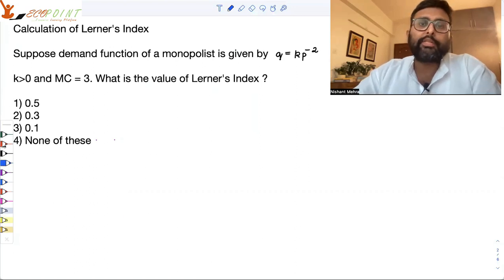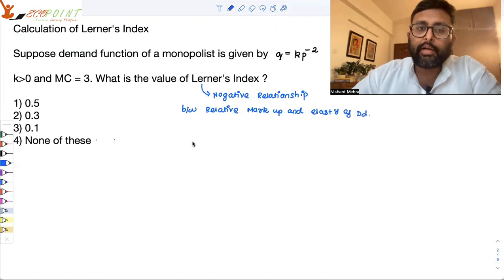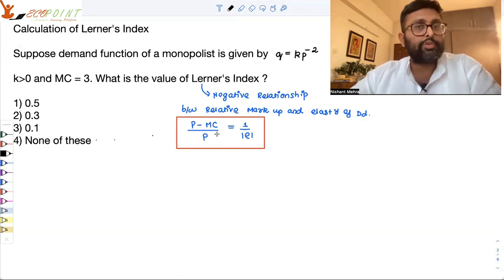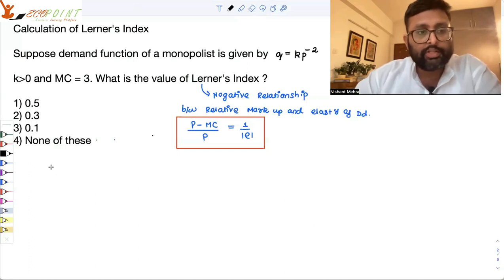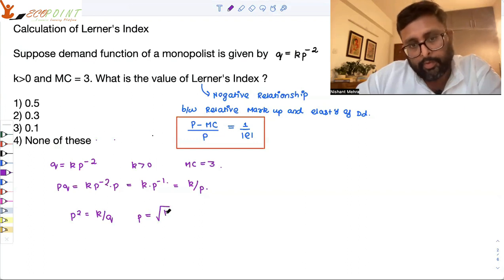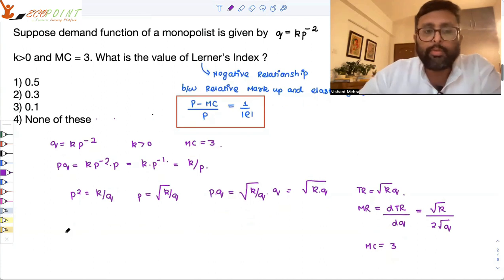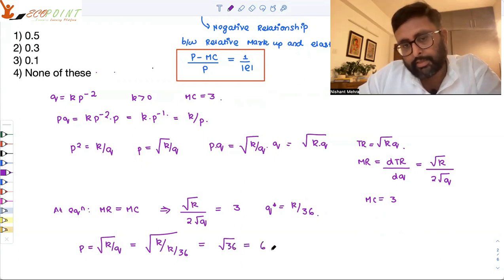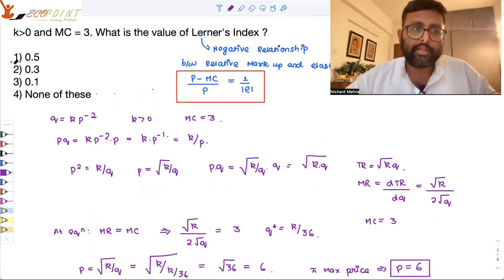Lerner's Index | Monopoly |CUET MA Economics Entrance |CUET PG Economics Entrance 2023 |PGPQ44| Q15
In this MCQ, we are trying to use the concept of Lerner's Index and solve the given question.This is a practice MCQ for CUET PG Economics.  This is also useful for those who are preparing for Indian economic services and UGC NET Economics. Please solve it and let us know your answer in a comment.

1) Basics of MA Economics Entrance Exam (DSE/ISI/JNU/IGIDR/MSE)
2) Semester Exam, Economics H
3) UGC Net Economics
4) Indian Economic Services